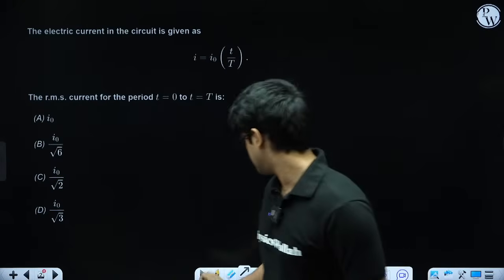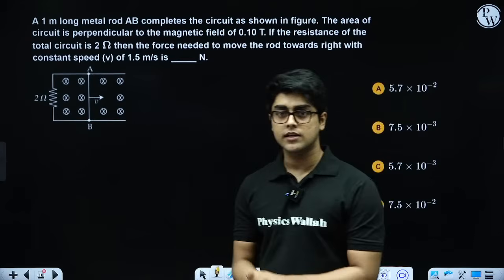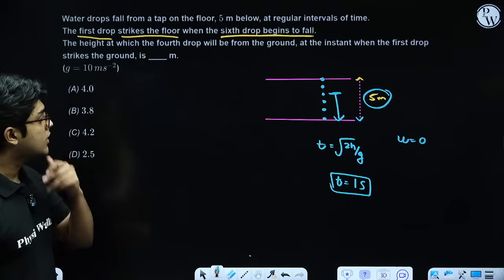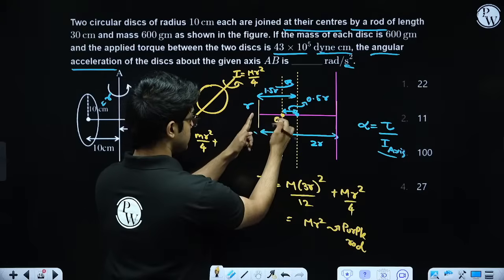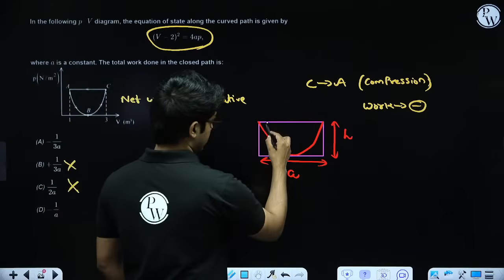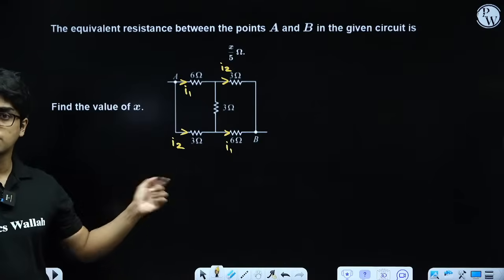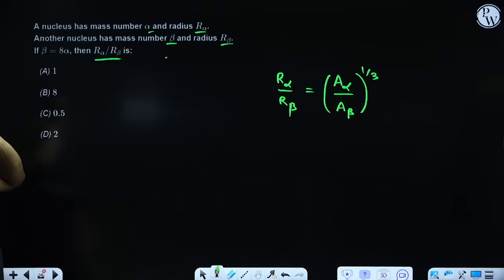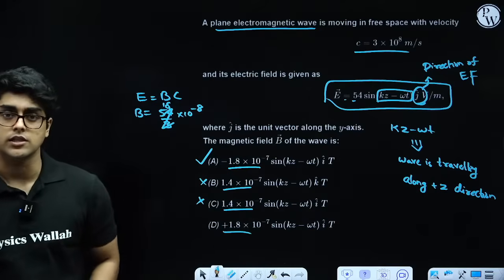Sure Shot JEE Mains PHYSICS 95 Marks Final Revision🔥One Shot | JEE Mains 2026 April Attempt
🎯Click Here to Enroll in👇
Want to score a sure-shot 95 marks in Physics? 💯 This final revision strategy covers high-weightage concepts, smart problem-solving tricks, and last-minute tips to boost accuracy. Master Physics like a pro and maximize your JEE Mains 2026 score. Don’t miss these game-changing insights—watch till the end! 🔥🚀